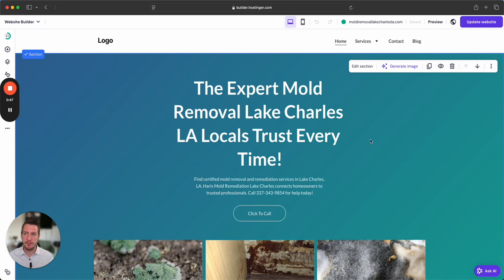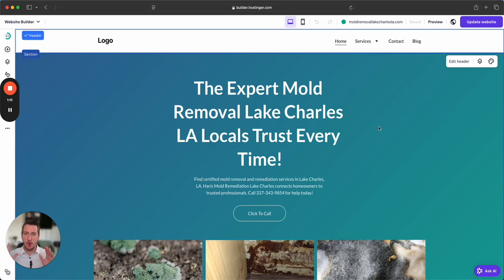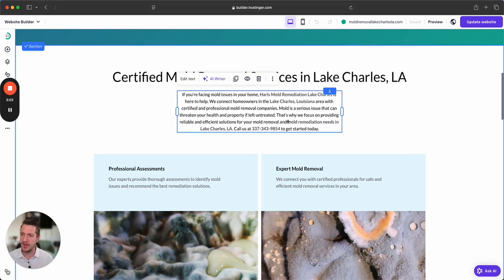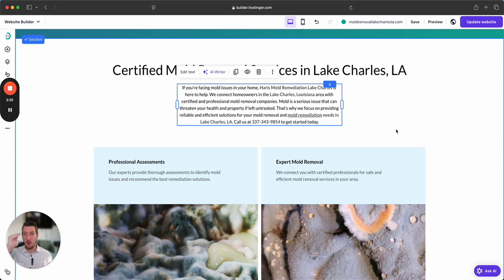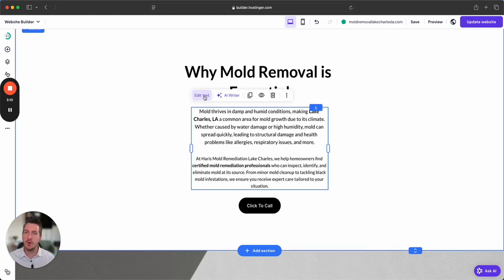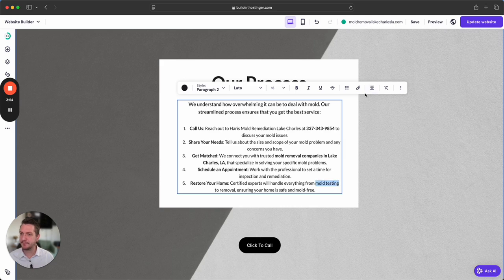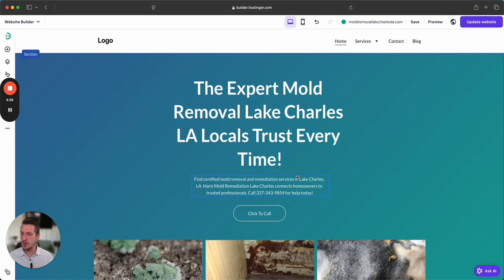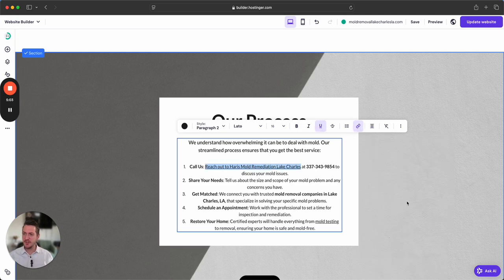Mastering Interlinking for SEO Success 🌐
Want to boost your website’s SEO and improve user experience? Interlinking is one of the most powerful yet often overlooked strategies in website optimization. In this video, we’ll show you how to effectively interlink pages on your website to enhance rankings, increase traffic, and keep visitors engaged longer.
🔑 What You’ll Learn:
* Why Interlinking Matters: How internal links improve SEO, page authority, and site navigation
* Best Practices for Interlinking: How to choose the right anchor text and link placement
* Improving User Experience: Using interlinks to guide visitors to relevant, valuable content
* Avoiding Common Mistakes: What NOT to do when linking pages internally
* Tracking Interlinking Success: How to measure the effectiveness of your interlinking strategy
By the end of this video, you'll understand the power of interlinking and how to use it strategically to enhance both SEO and user experience on your website. Ready to improve your rankings and keep visitors engaged? Watch now!